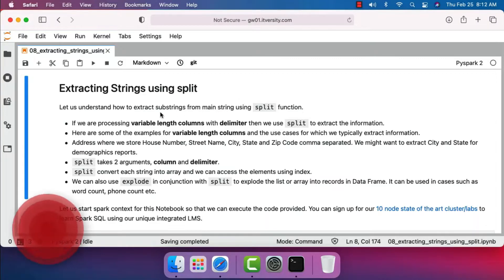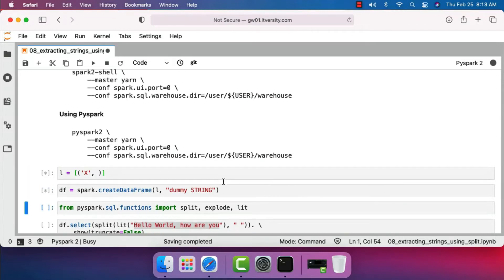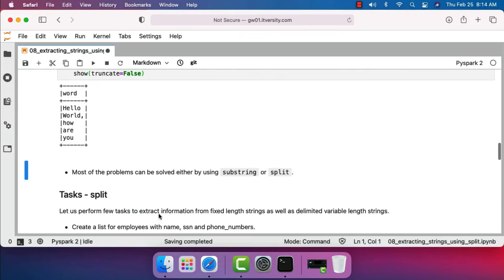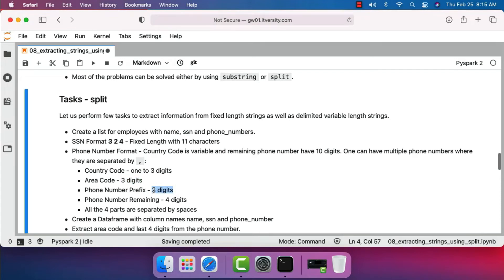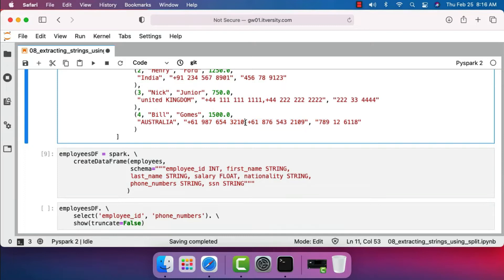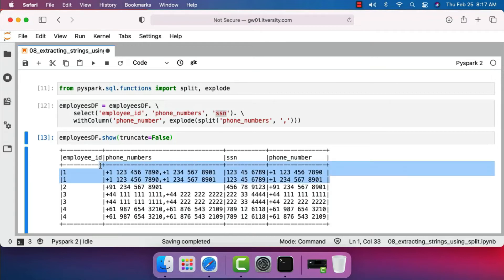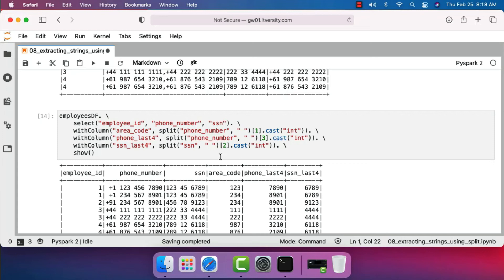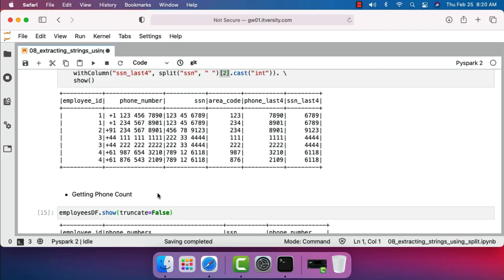Apache Spark Python - Processing Column Data - Extracting Strings using split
Let us understand how to extract substrings from main string using `split` function.

More top rated DataEngineering Courses from itversity 👇🏻